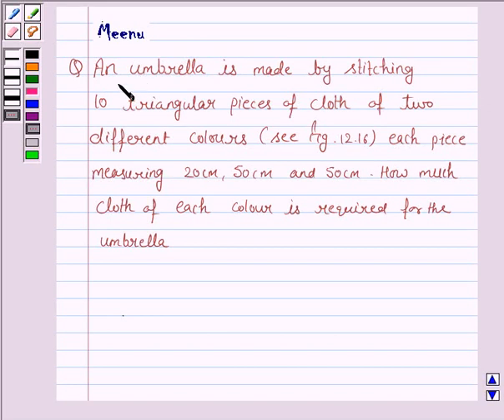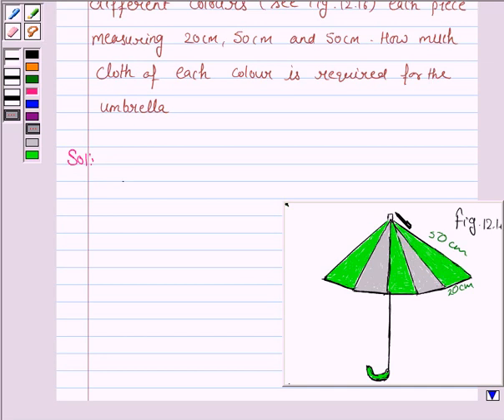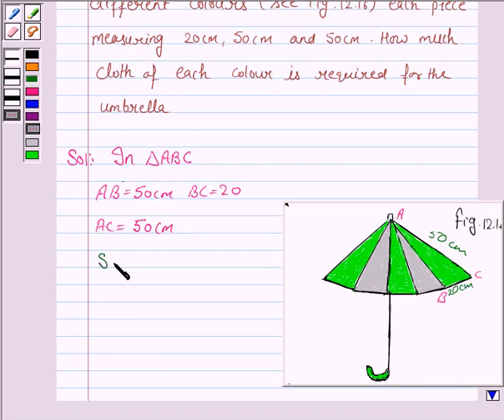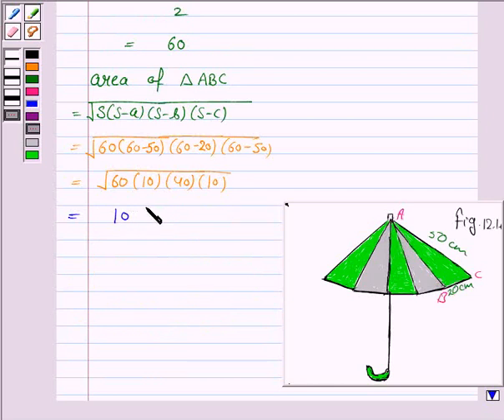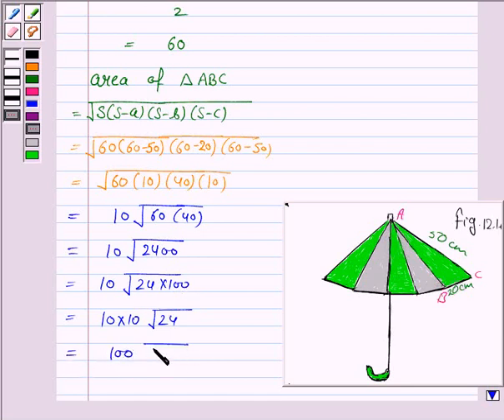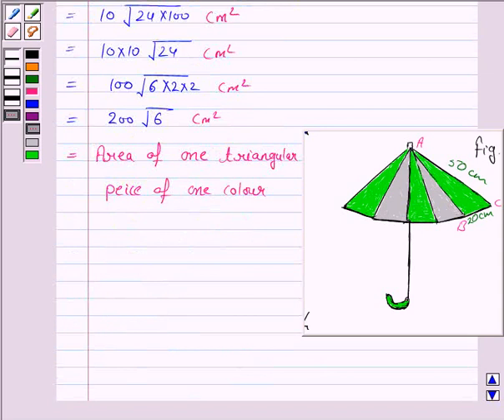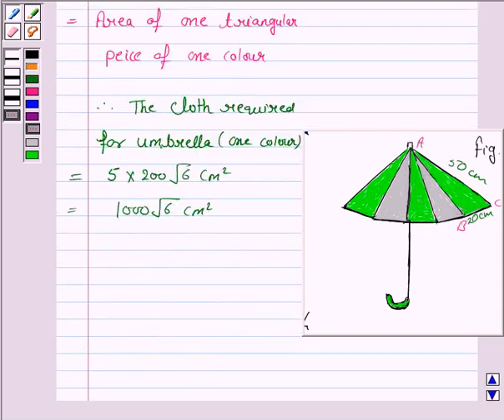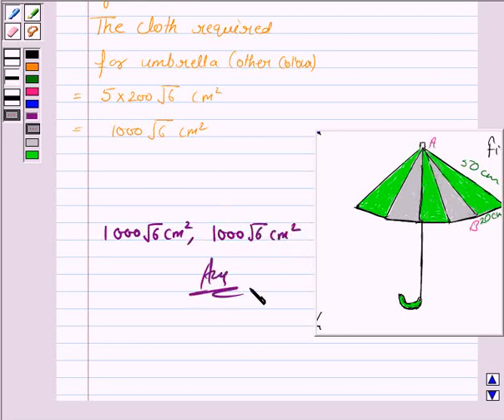Maths IX NCERT 12 12 2 6